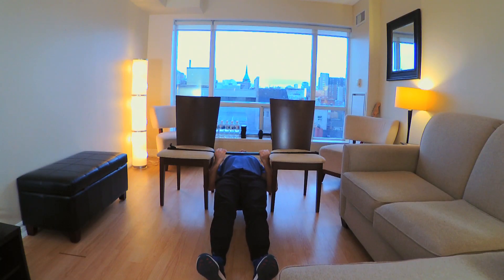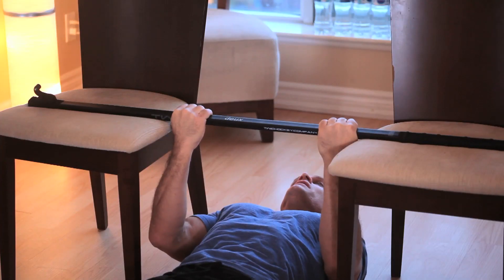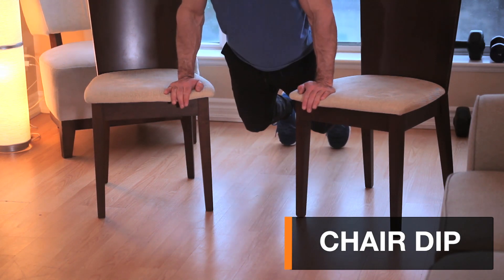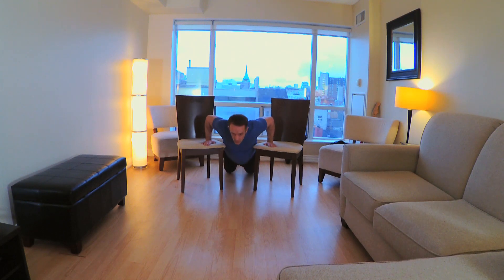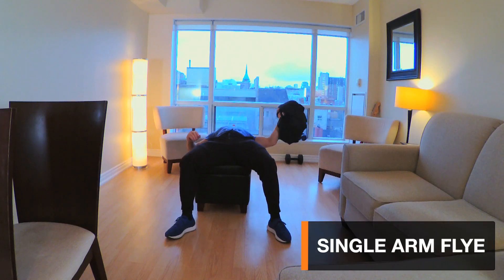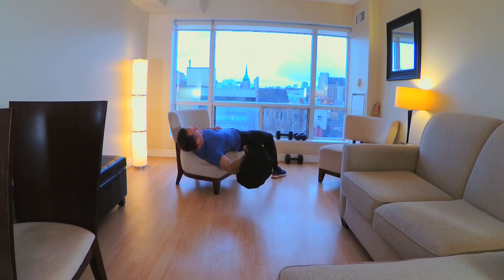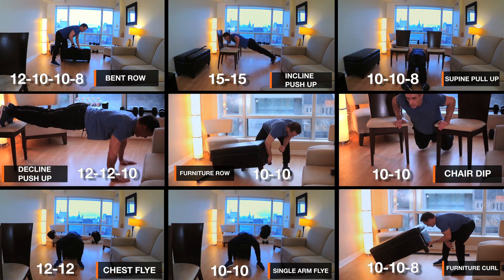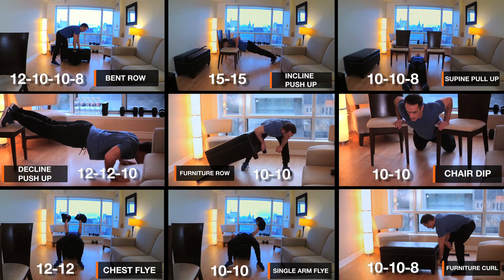Confinement WorkOut #3 Chest & Back!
Main Exercise screen is at 7:48
Tacks: Duurty, We Can't, Got Me, This Is Funk